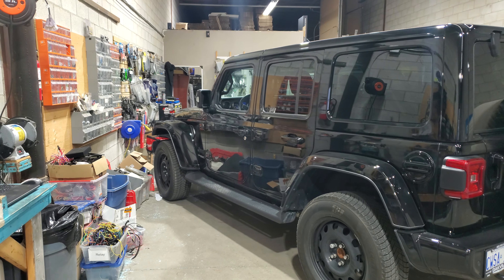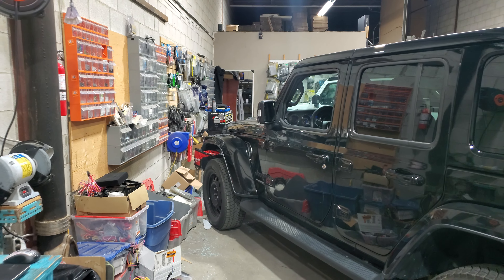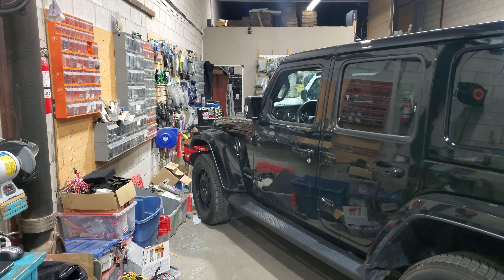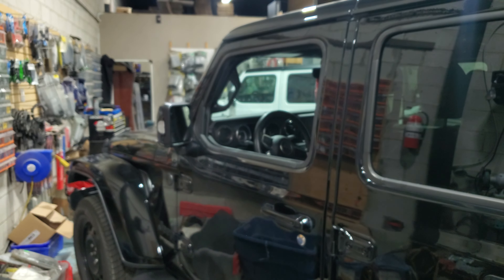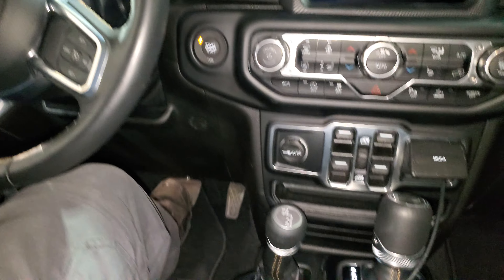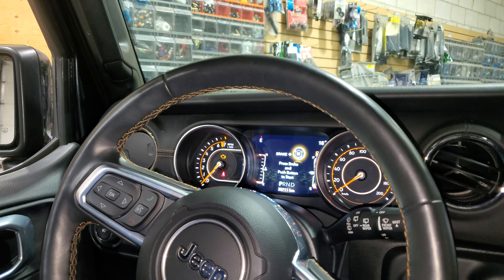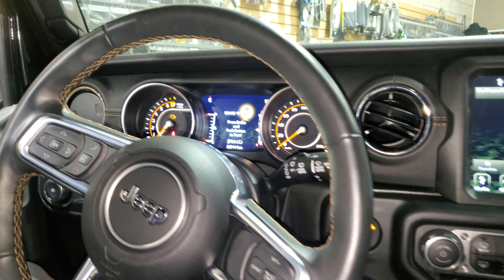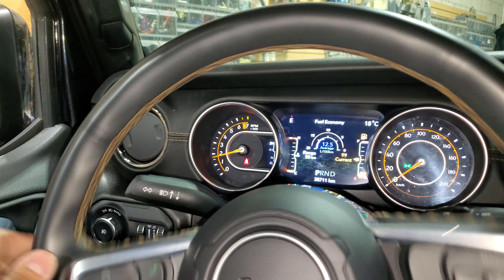2022 Jeep Wrangler: IGLA Anti-Theft System Installation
Today, we're diving into the enhancement of the iconic 2022 Jeep Wrangler with the addition of the IGLA Anti-Theft System, offering an unmatched level of security for this adventurous vehicle. Famous for its solid durability and off-road prowess, the Jeep Wrangler now benefits from the ultimate protection against theft, ensuring your explorations are worry-free. Watch as we guide you through the seamless sophisticated security features of the Wrangler, a process that safeguards without compromising the Jeep's legendary capabilities.

In this video, we highlight how this innovative feature complements the Wrangler's tough design, providing a robust security solution that keeps your vehicle safe, whether it's parked in the city or tackling harsh landscapes.

For Jeep Wrangler owners interested in upgrading their vehicle's security with the IGLA Anti-Theft System, visit our website for more information Don't forget to subscribe to our channel for more insights on vehicle protection and to stay updated on the latest advancements in anti-theft technology.